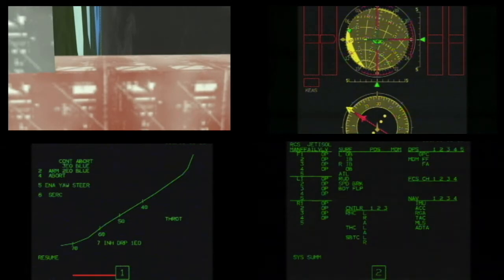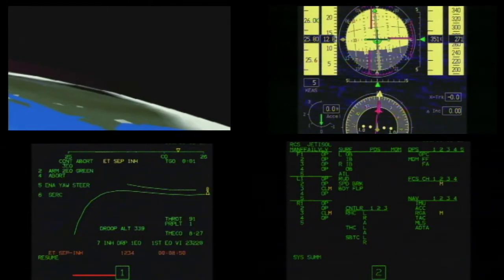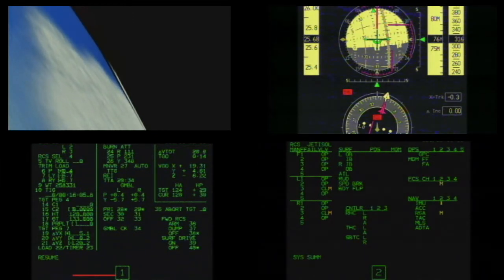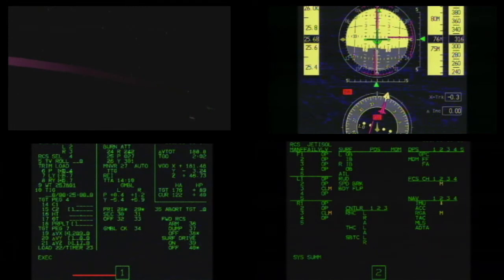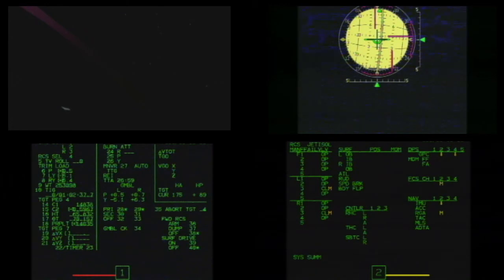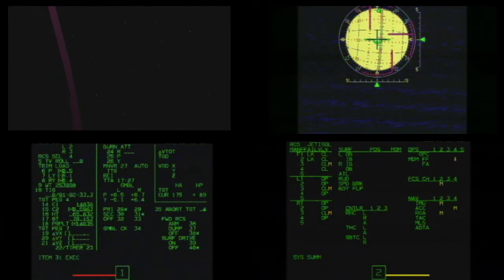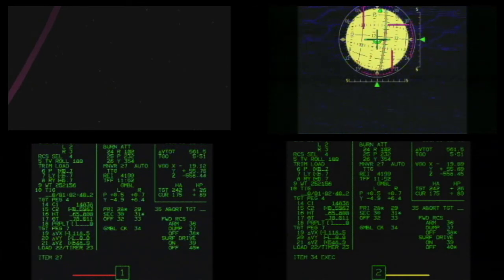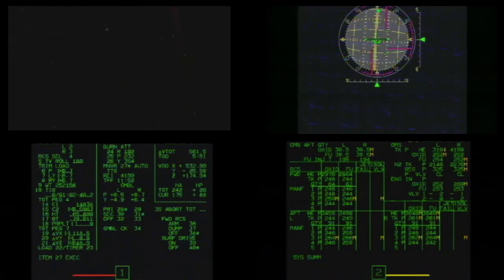Space Shuttle Training Session- Ascent #4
This is a recording of a Space Shuttle crew and flight controller training session in the Shuttle Mission Simulator in Houston.  The recording captured out-the-window views, the flight instrument display, and selected system & navigation displays in the Shuttle cockpit.  In addition, all crew conversation, air-to-ground communication, and simulator sound effects were captured.  Four displays are captured in a single video frame using picture-in-picture.  The unique feature of these recordings is the capturing of all the in-cockpit conversation not transmitted to the ground.  These recordings give a good idea of what went on in the Shuttle cockpit during busy phases of flight, when numerous off-nominal “malfunction” scenarios were being worked by the flight crew and Mission Control.  The “Ascent #4” training session begins 20 seconds prior to liftoff and ends with the Orbiter on-orbit counting down to the deorbit burn on an Abort Once Around (AOA) abort.  The four video windows display- (1) Top Left- left side out-the-window view (2) Top Right- flight instruments (3) Bottom Left- system and navigation displays selected by the crew (4) Bottom Right- system and navigation displays selected by the crew.  In this session the team deals with an engine helium leak, a Space Shuttle Main Engine (SSME) shutdown, a manual External Tank separation, a failed Inertial Measurement Unit (IMU), and failure of both water cooling loops, necessitating extensive system power-downs to manage the heat load.  An Abort Once Around is executed.